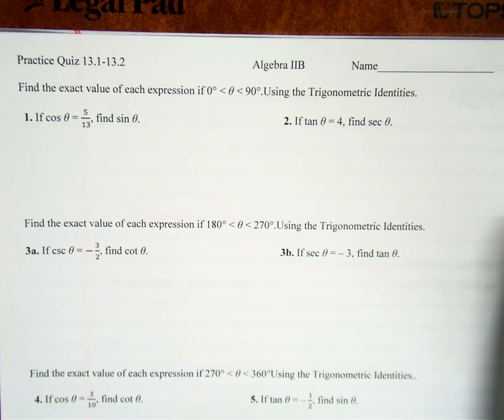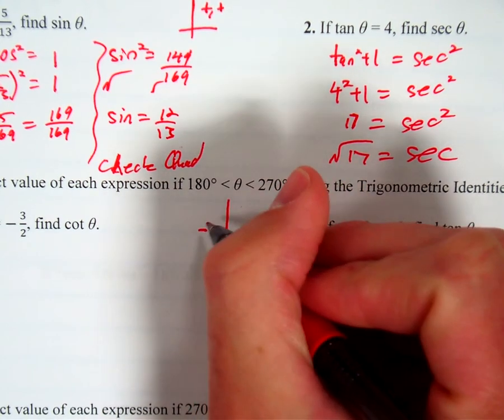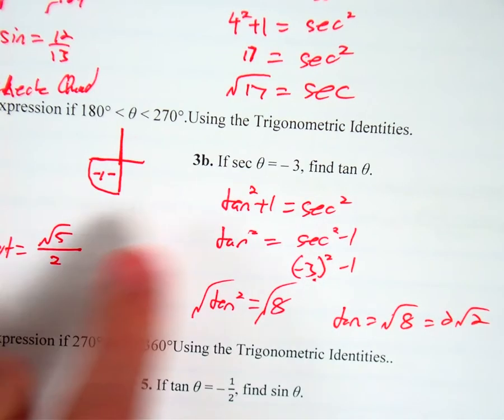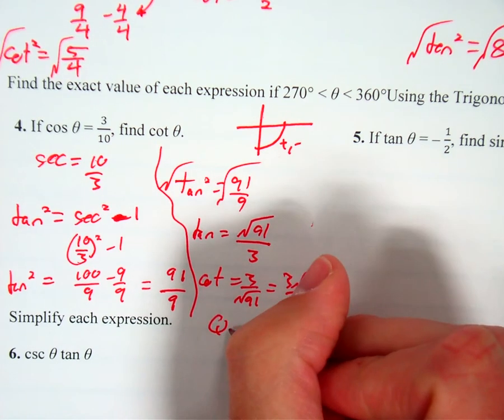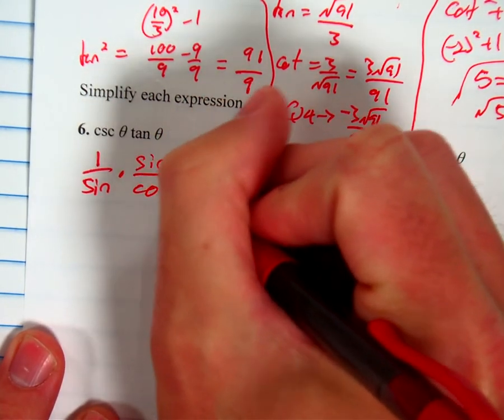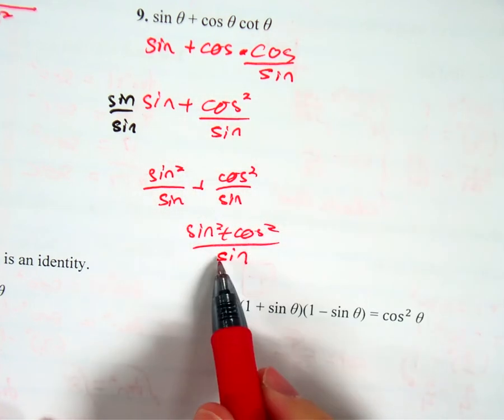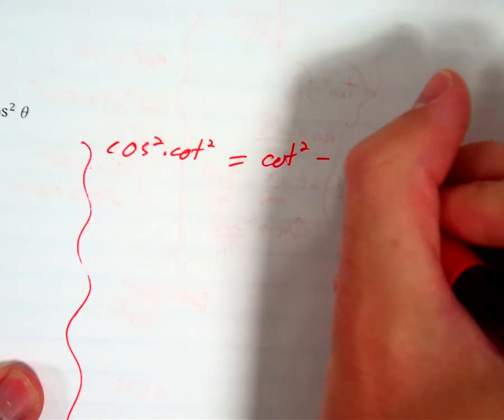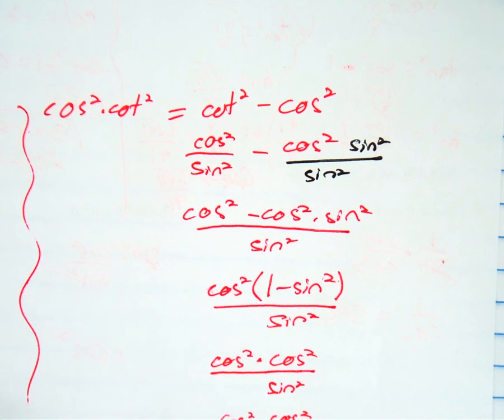Handke Alg2 13.1-13.2 Practice Quiz